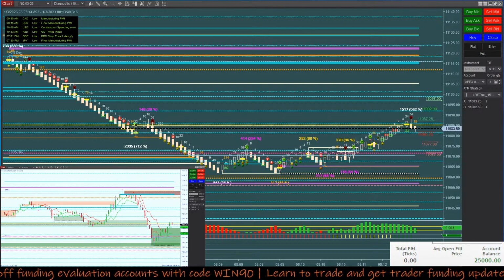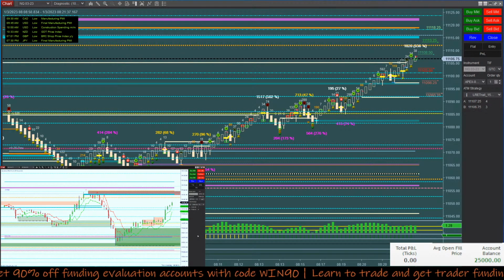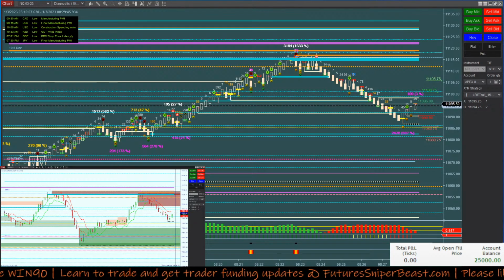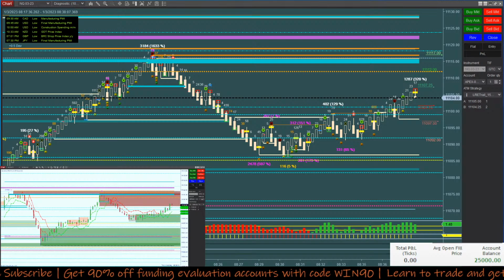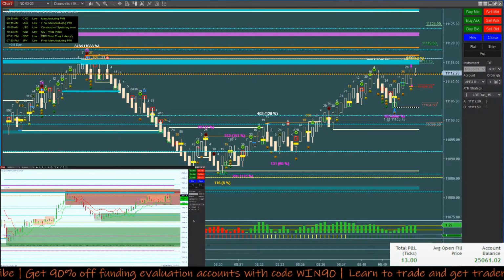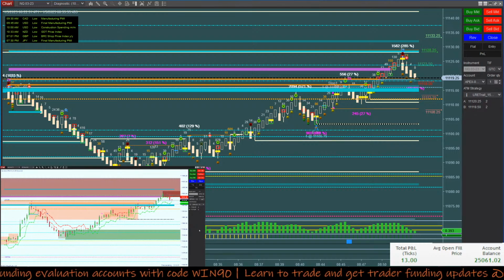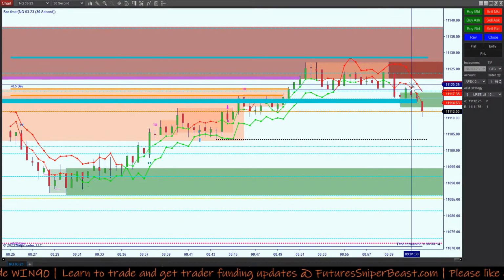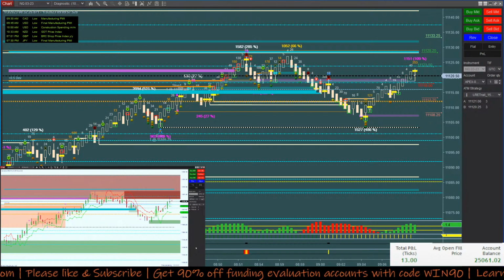🛑 Live $25k challenge Day 1 using Apex tools 01/03/2023, Start time 8:10am est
Day 1: Profit $61.02 for 13 ticks.
Live $25k challenge Day 1 using Apex tools 01/03/2023

-timestamps-

00:00 - Start
25:52 - Trading start
55:11 - Winner

Save 50% on all Apex Trader Funding evaluations with code WIN50
Apex Trader Funding evaluations:

Follow on TikTok: @shalanwinter